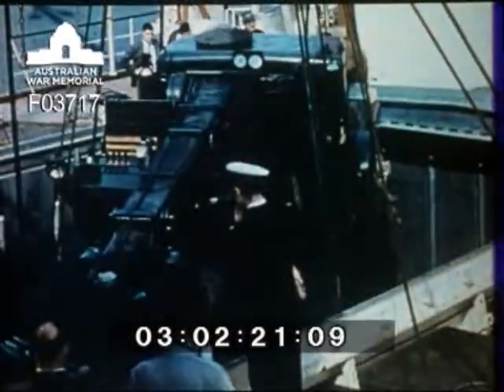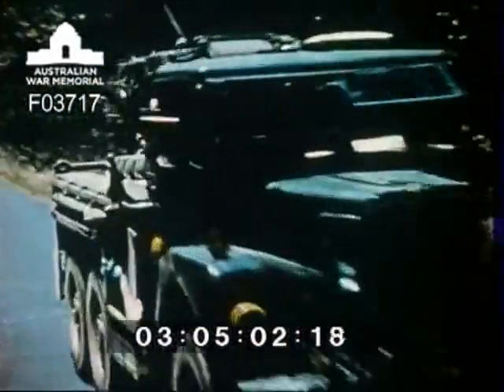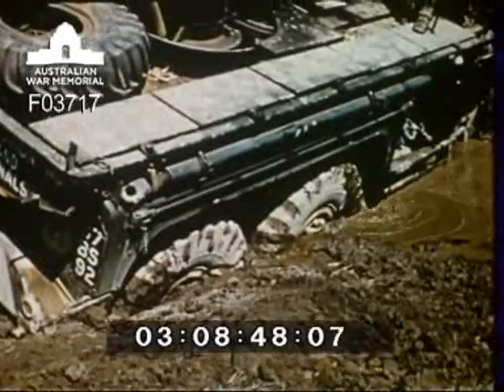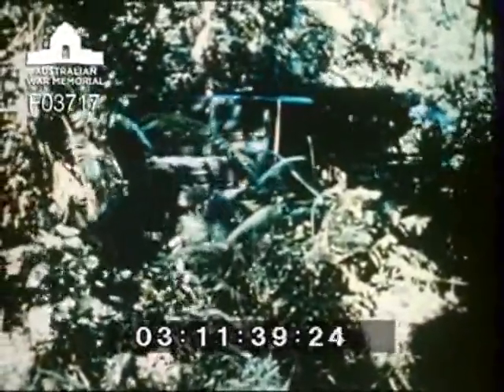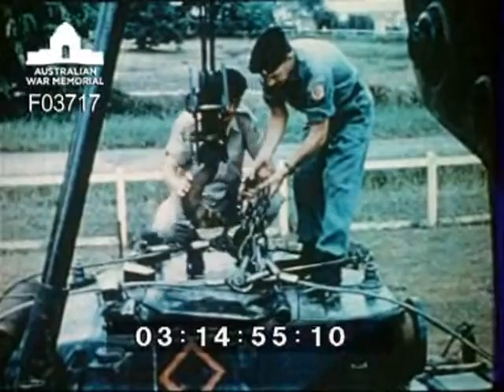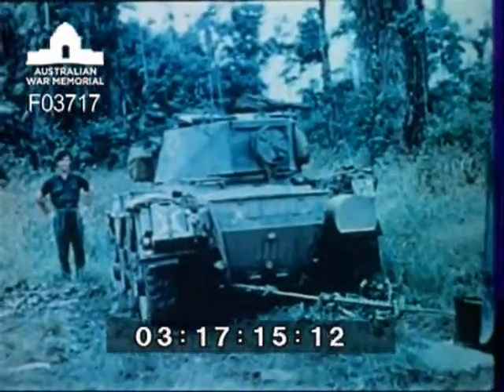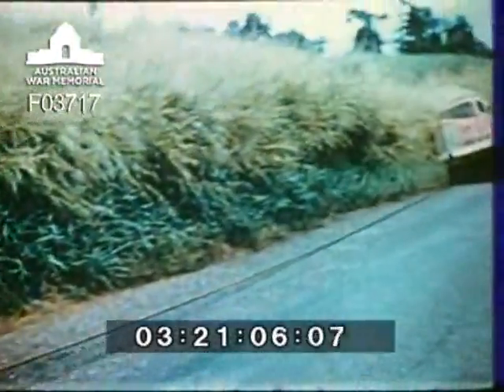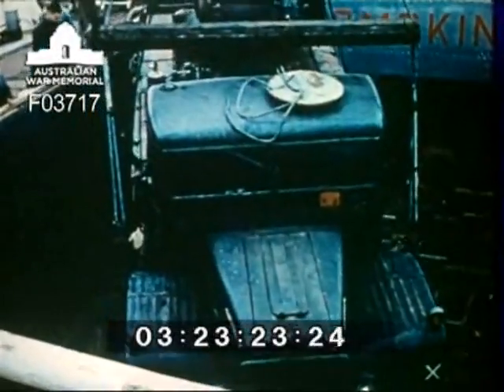Tropical Trials in Northern and Central Australia Part 2 Tractor Heavy Recovery FV1119(A)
Shows the many trials and tests conducted on the Tractor Heavy Recovery FV1119(A) in Northern and Central Australia.